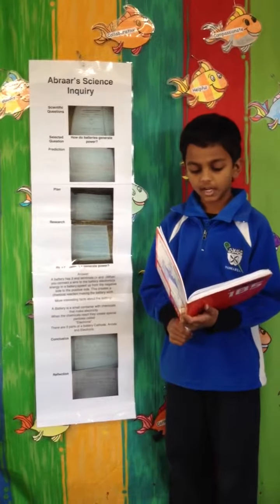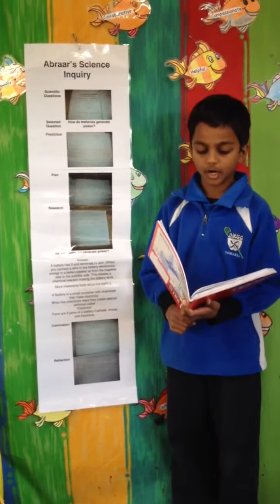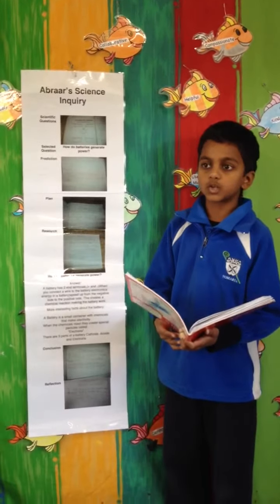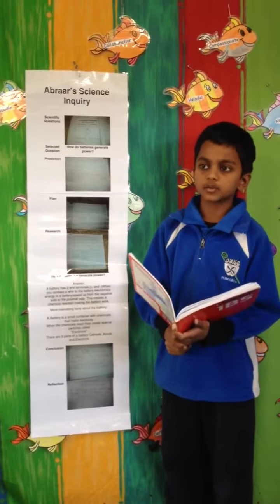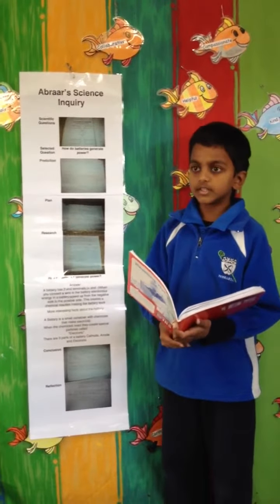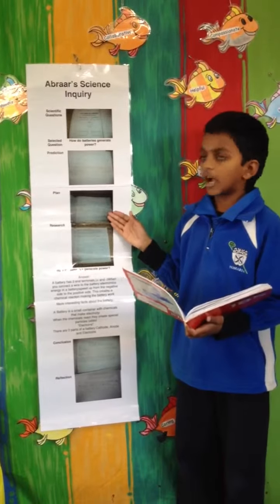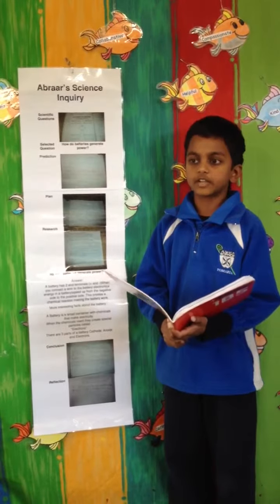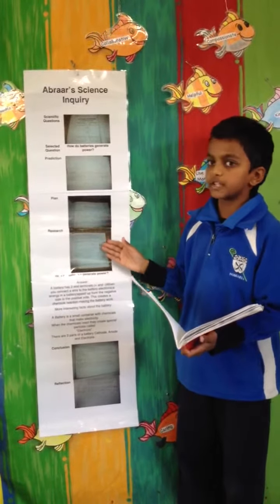Pomaria: Abraar's Inquiry